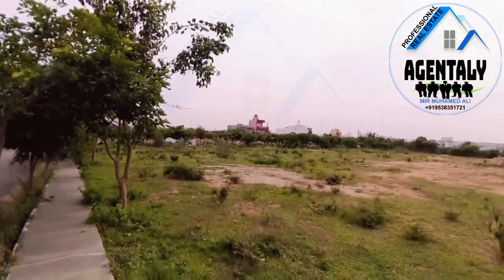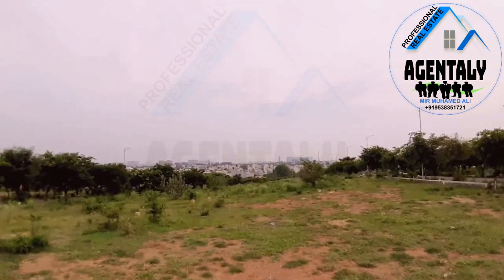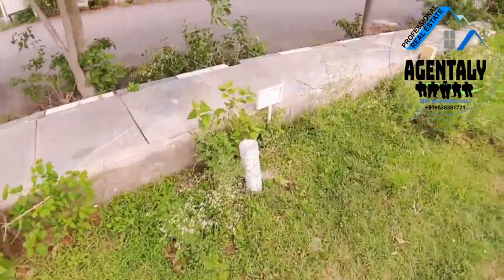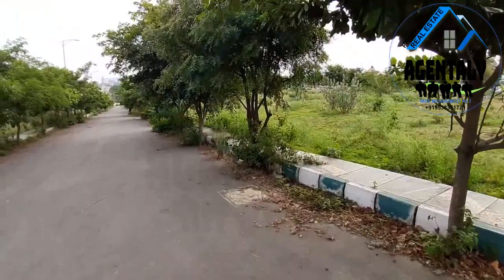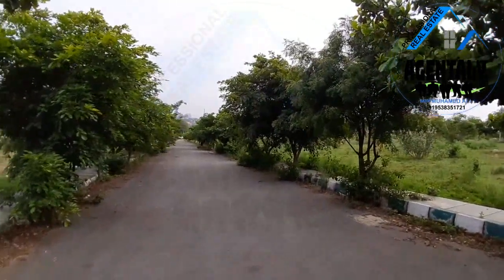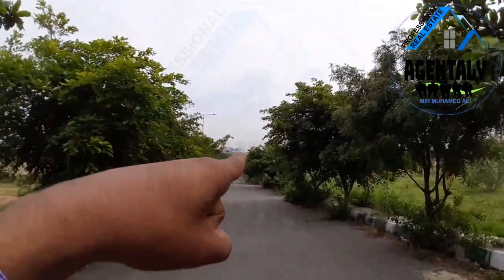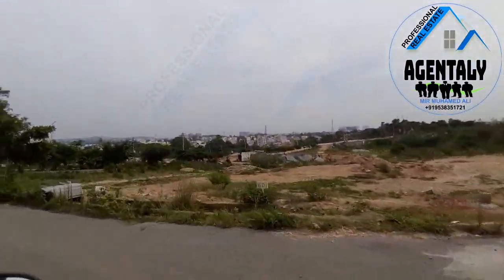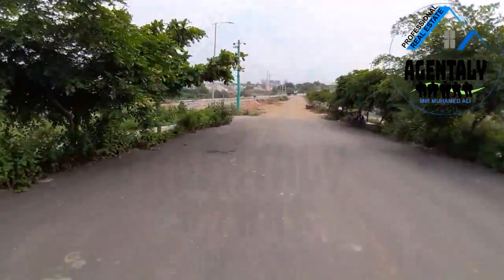Gated community A khata site for sale 30*45 Ready to a Construct Adithya garden layout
ARKAVATHY LAYOUT
A khata SITE FOR SALE @54 lakhs Ready to Construct
Gated Community
4000₹/sqft
Adithya Garden layout A khata 54 lakhs
30*45  1350sqft

✓Site for Sale in Adithya Garden layout @54 lakhs
✓LOCALITY: Adithya Garden layout BDA layout, Anjanapura Twp, Bengaluru, Karnataka
✓PLOT area:1350sqft 30*45
✓Site No:50/7
✓FACING:West
✓KHATA: A Khata
✓ROAD: 30ft
✓PRICE:54 lakhs

*Please Watch Video and Location so that you will Visit site Virtually if your 100% ok with Virtual visit then we can have a site visit*